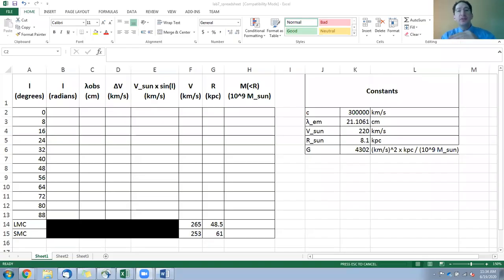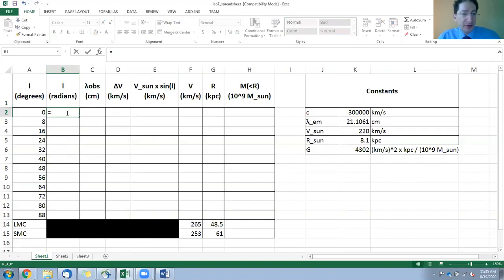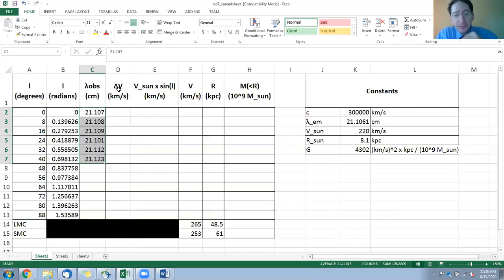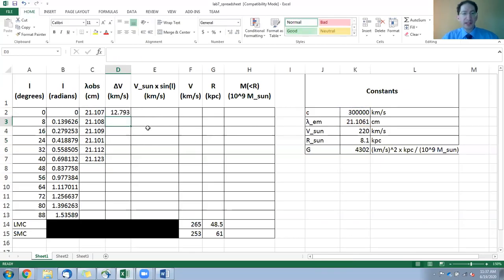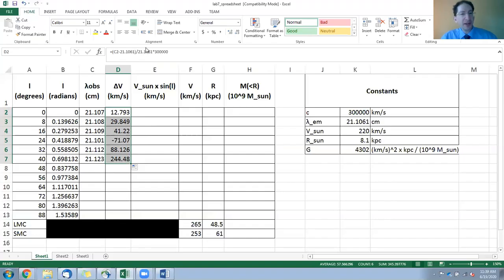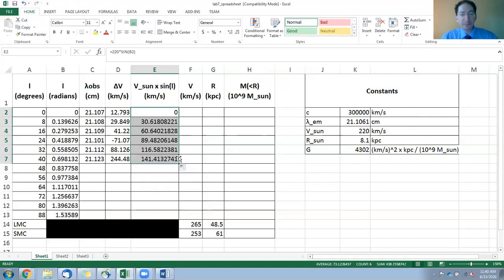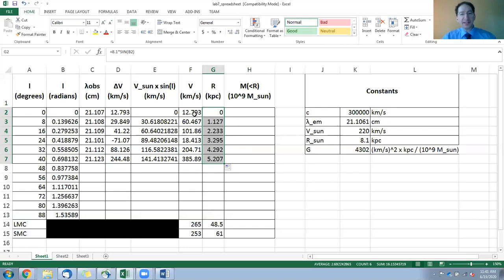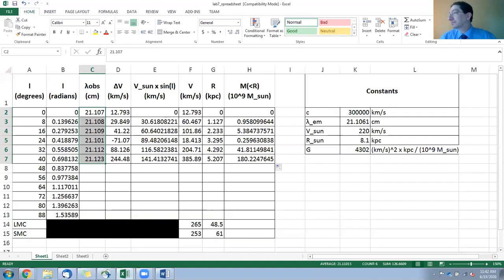How to Use a Spreadsheet to Calculate the Rotation Curve and Enclosed Mass